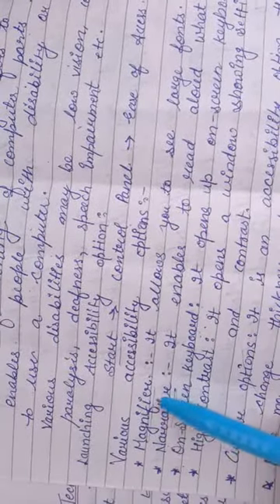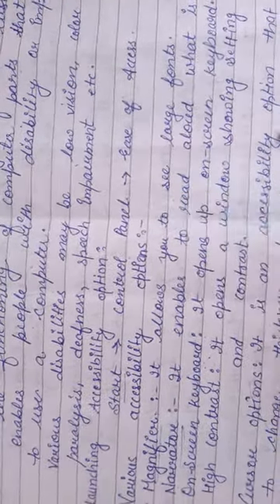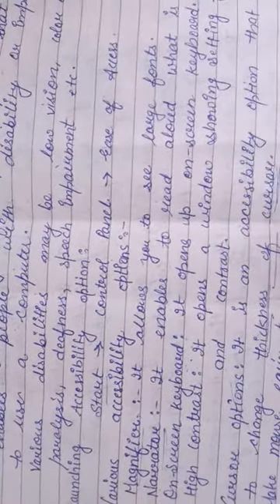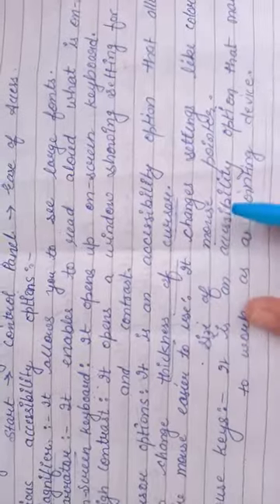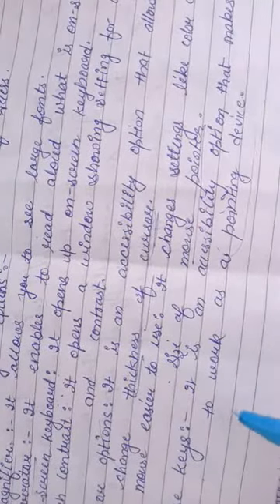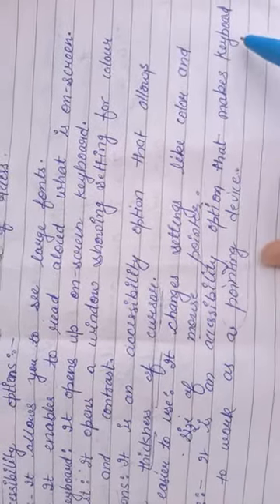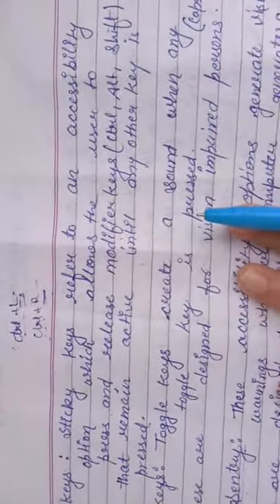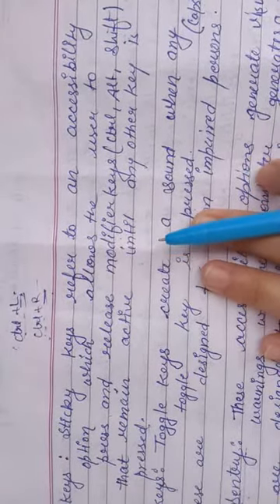Web applications (accessibility options) by Er. Sneha ma'am class-X IT-402, bs classes ,htet,ctet